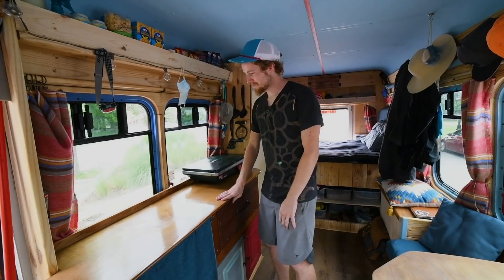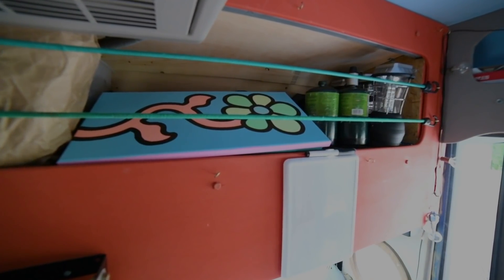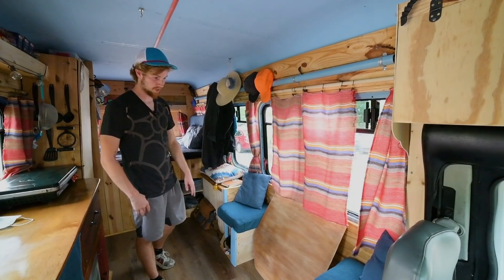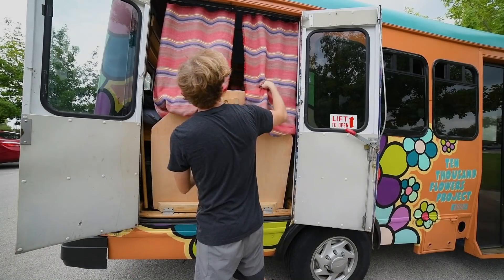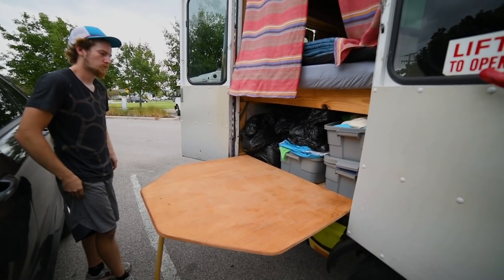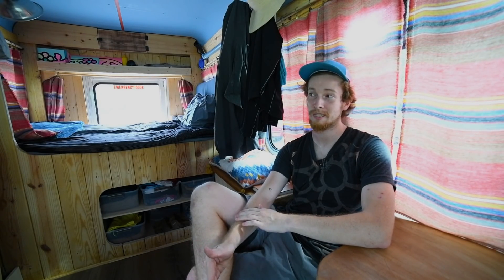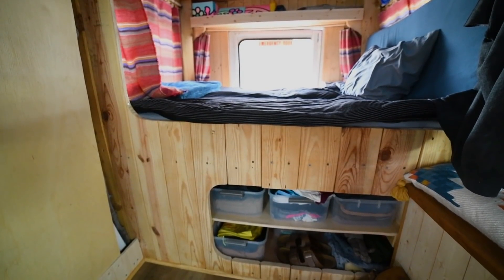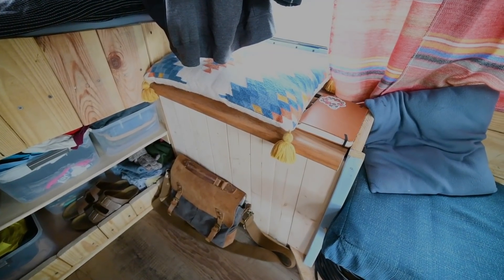Spacious DIY Shuttle Bus Tiny House On Wheels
VIDEO DESCRIPTION:

Meet Tim Gibson, the creator and lead artist of the Ten Thousand Flowers Project. This creative originator travels the country to hit a goal of painting 10,000 flowers, which he thinks will take him another four years. He arrives at a city with his DIY skoolie and invites the community to participate in this massive project.

Tim was raised traveling in an RV with his father, an author, while on book tours, so the bus life feels like a natural transition. The bus is named Petunia and has a simple layout with a functional design. There's a large countertop with storage below and a dining table that dubs for a workspace. The bed fits perfectly in the back, with his clothes and supplies underneath. You can see this beautiful skoolie from miles away with it's vibrant exterior paint, a mural of flowers of course!